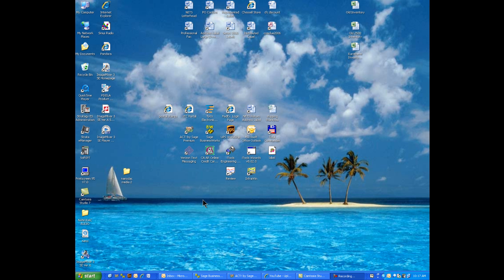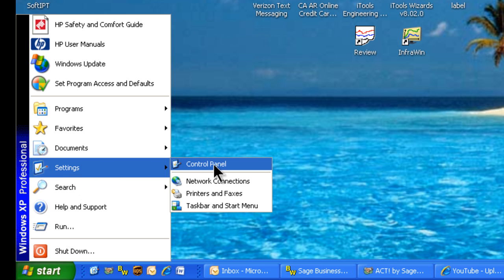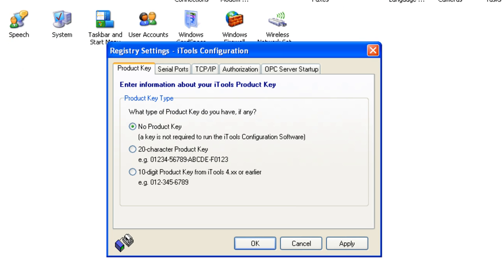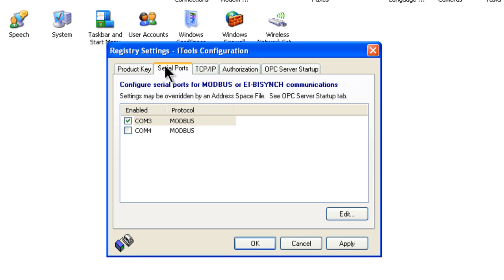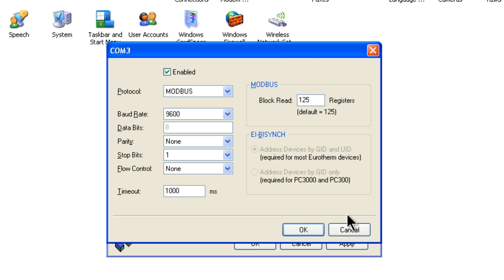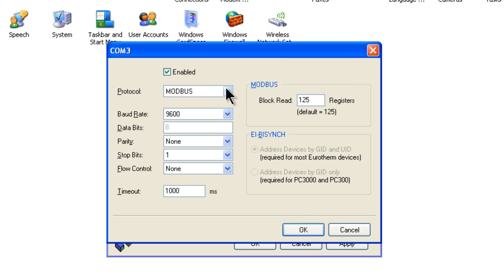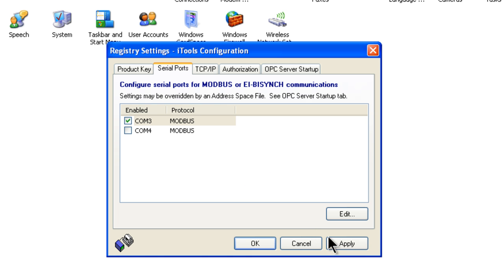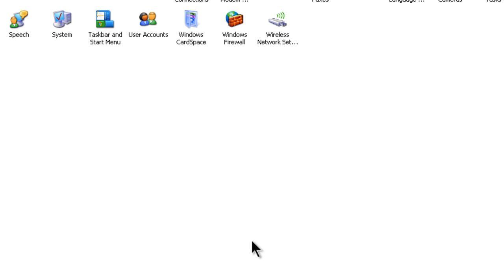iTools Serial Setup